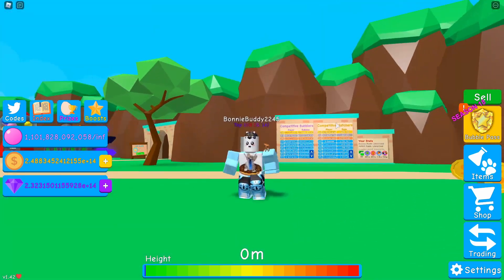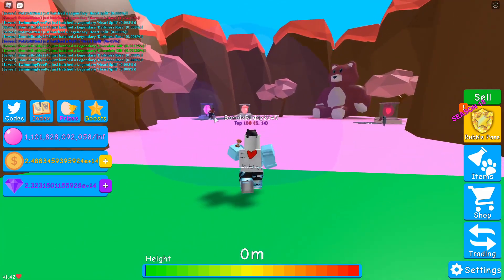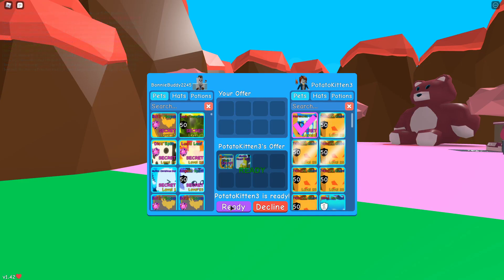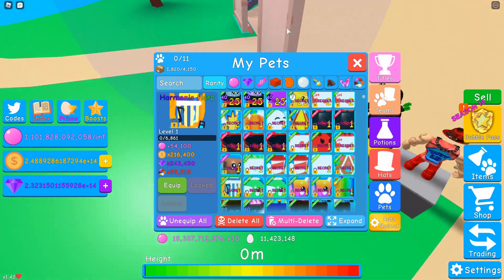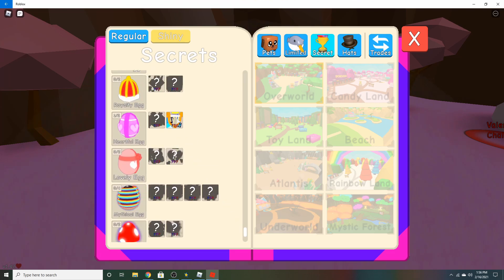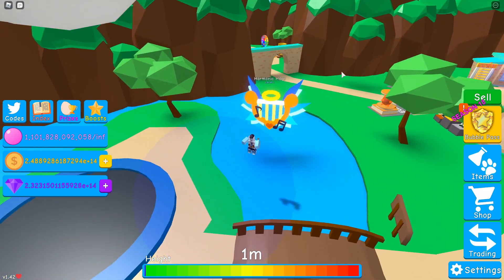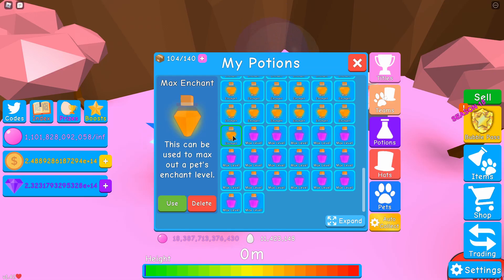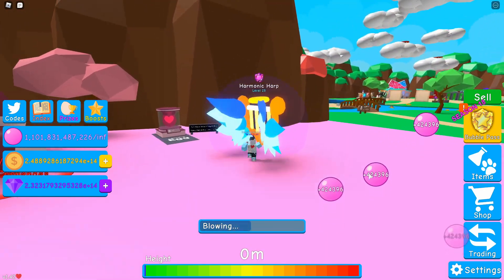Hatched Secret Harmonic Harp 🎵 Heartful Egg 💘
In todays video I managed to hatch the secret Harmonic Harp!

~Update 71
💘 Valentine’s has come to Bubble Gum Simulator!
🥰 Check out the event area in the overworld!
🥚 2 new eggs (Lovely Egg, Heartful Egg)
🐶 25 new pets!
💰 New Robux egg and pet (Lovesick Egg)
💪 Complete special challenges to earn exclusive event rewards!
🏆 Season 18 (competitive) has started!